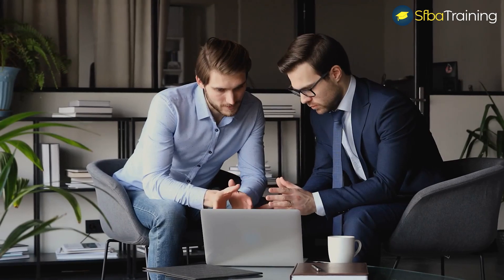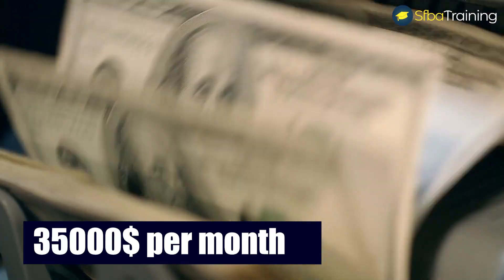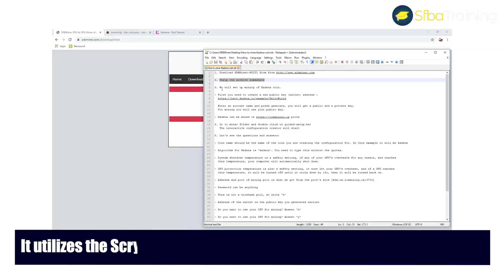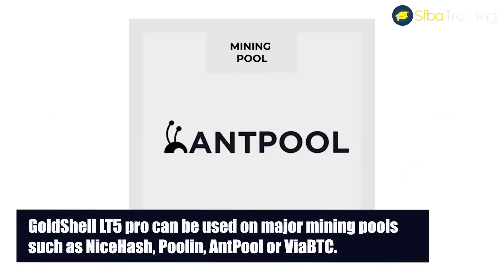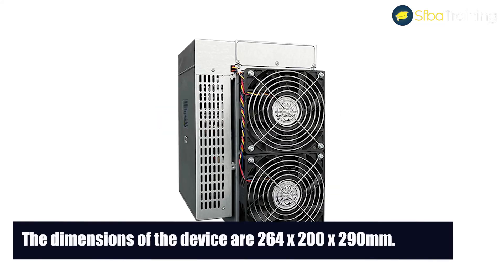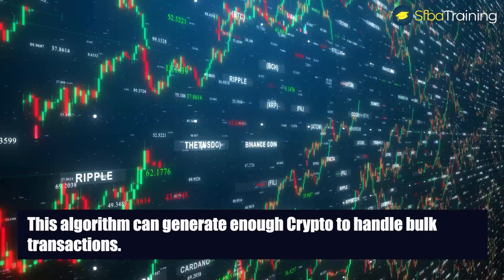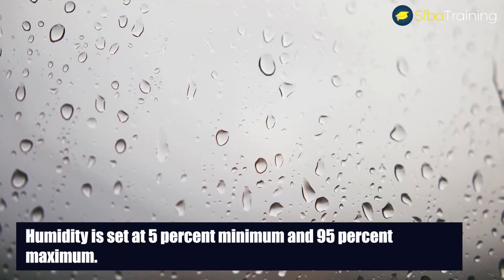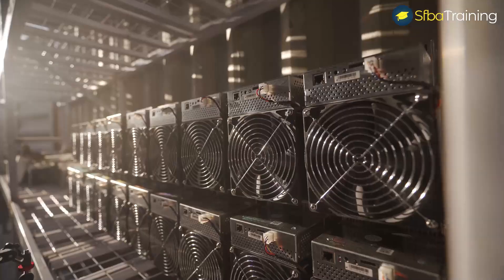Goldshell LT5 Pro Profitability reviews Dogecoin and Litecoin miner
"How much money can you make with Goldshell LT5 Pro"
"Goldshell LT5 Pro profitability"
"Goldshell LT5 Pro reviews"
"Goldshell LT5 Pro "
"Goldshell LT5 Pro  2.45 Gh"

GoldShell LT5 pro is a very good option for people looking to mine Litecoin and Dogecoin. It utilizes the Scrypt algorithm with a maximum hash rate of 2.05 GH and a maximum power consumption of 2080 W.
The miner was released in March 2021. Looking at the overall design, it looks like other mining products from GoldShell.
GoldShell LT5 pro can be used on major mining pools such as NiceHash, Poolin, AntPool or ViaBTC.
Dogecoin and Litecoin are quickly becoming profitable coins to mine. GoldShell LT5 pro is currently making around $750 per month, which means you can earn around $9,000 per year with this device.
The dimensions of the device are 264 x 200 x 290mm.
GoldShell LT5 pro  uses Scrypt Algorithm and the greatest advantage of utilizing the Scrypt Algorithm is the speed of transactions. Scrypt Algorithm is best known for quickly confirming Crypto transactions. The reason is that the algorithm was designed to use memory at high speed.
This algorithm can generate enough Crypto to handle bulk transactions. It is safe because the speed allows users to get the protection they need against 51% of attacks.
For the miner to operate efficiently, it must operate within certain recommended settings. Humidity and temperature play a major role in the lifespan of a miner. Once the miner follows these settings, the device can have a long lifespan.
Humidity is set at 5 percent minimum and 95 percent maximum. The optimum temperature levels are set at 35 degrees Celsius maximum and 5 degrees Celsius minimum. The device comes with two fans which facilitate cooling in case of high temperatures
Goldshell LT5 also comes with a 180-day warranty.